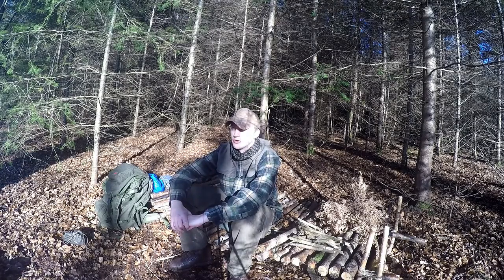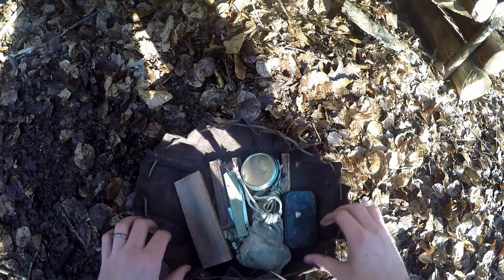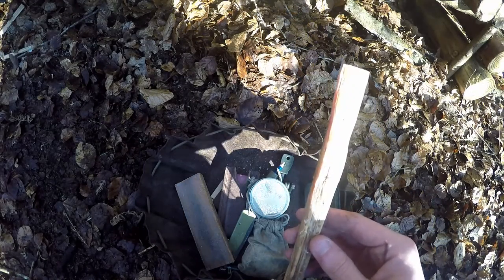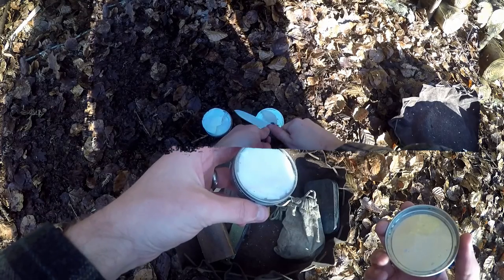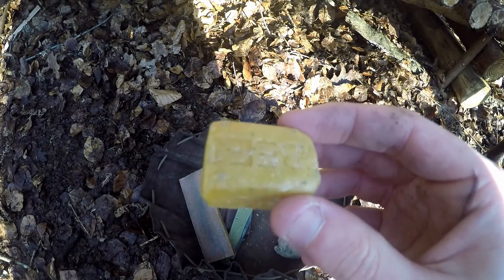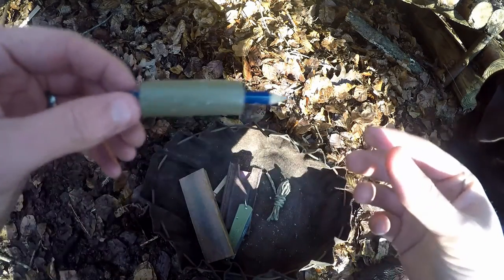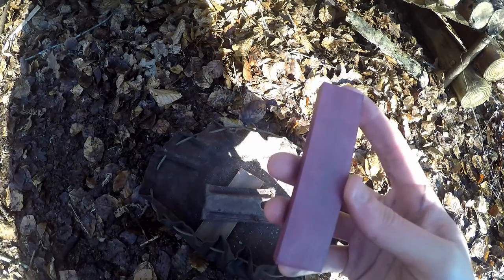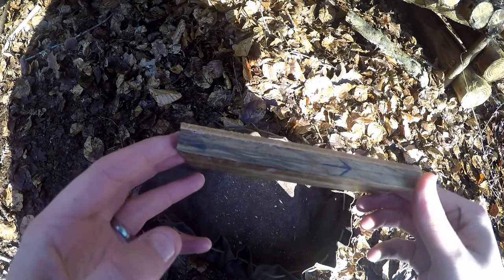Bushcraft Equipment: Fire & Maintenance Pouch - Fire Kit, Knife and Tool Maintenance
Hi Folks,
Just a short video going into the specifics of my fire/maintenance pouch after receiving questions about it.

Edited on Corel Video Studio X9